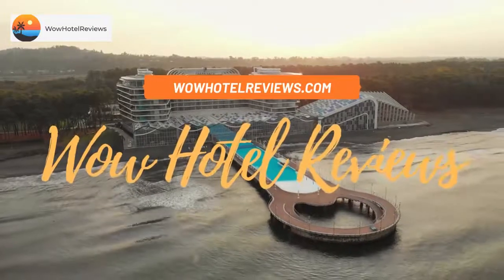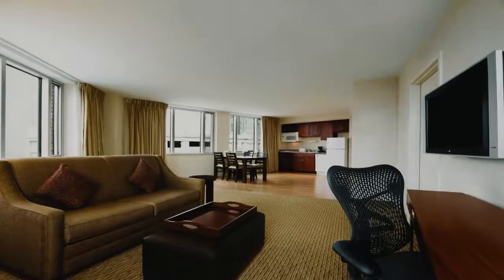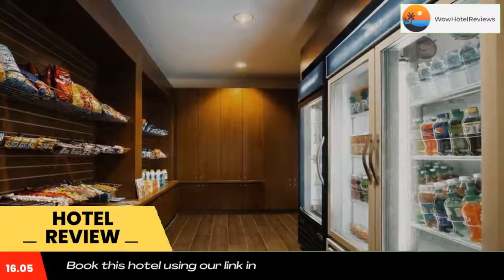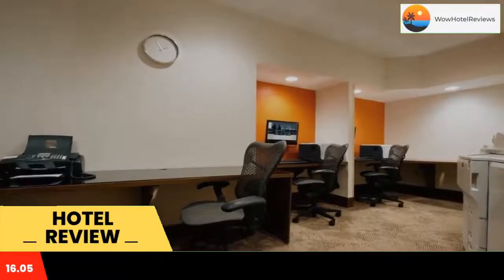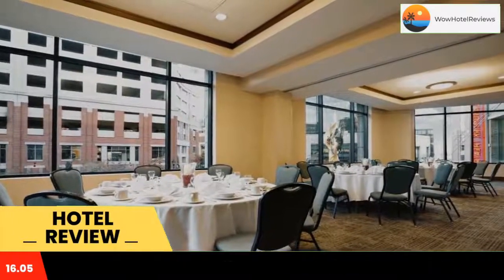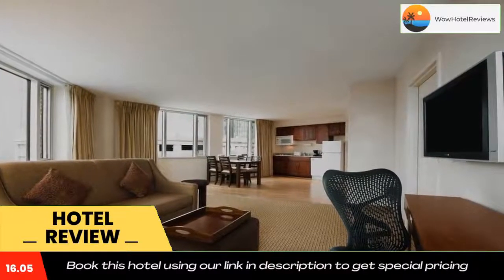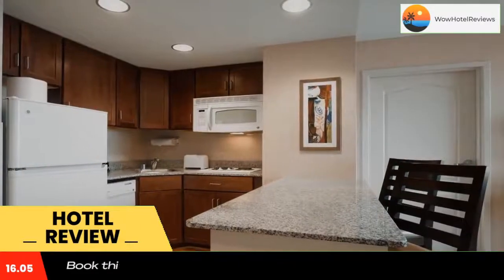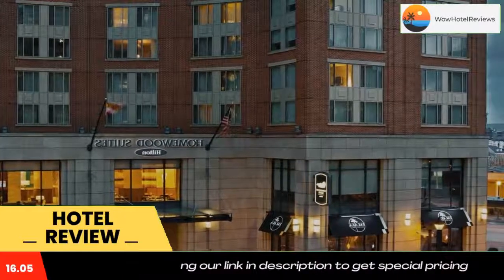Homewood Suites by Hilton Baltimore Review - Baltimore , United States of America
Homewood Suites by Hilton Baltimore

Situated in the heart of Baltimore's Inner Harbor and close to area attractions, this all-suite hotel provides guests with many of the comforts of home, including fully equipped kitchens.
The Homewood Suites Baltimore is within walking distance to many popular sites. The charming Little Italy neighborhood, the National Aquarium and numerous boutiques and restaurants are only steps away.
With in-room fully equipped kitchens, a free breakfast buffet and free grocery shopping services, every guest at the Baltimore Homewood Suites can feel at home. The hotel also provides guests with free access to the nearby state-of-the-art MAC fitness center.